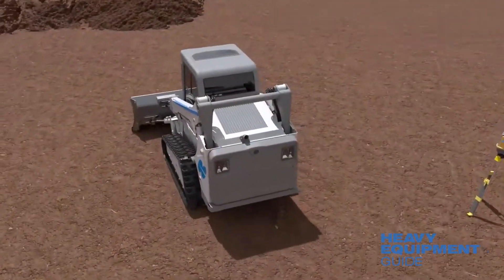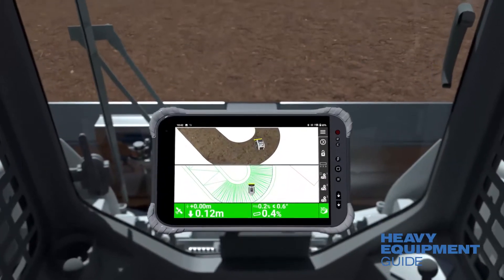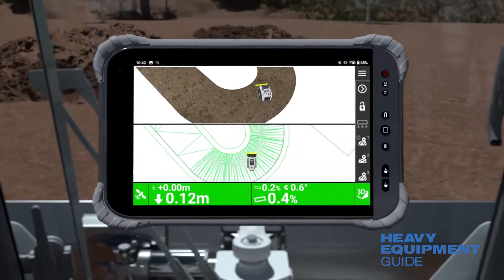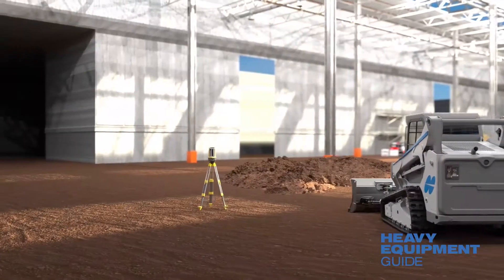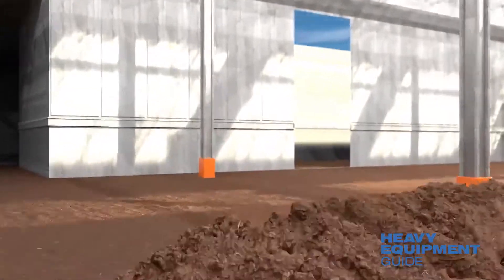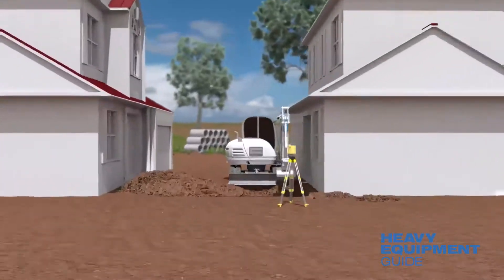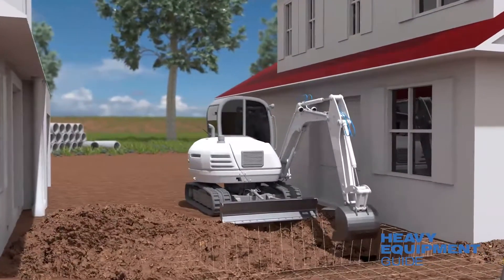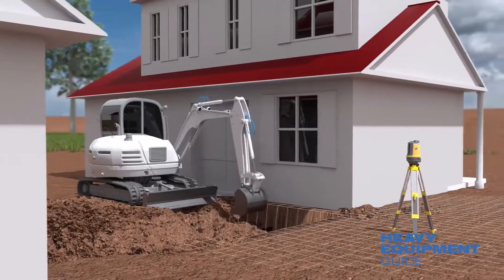Topcon develops machine control for compact equipment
MC-Mobile is Topcon’s new machine control platform specifically for compact equipment. Senior Development Manager Mark Jones gives Heavy Equipment Guide a rundown of the technology and its primary features.